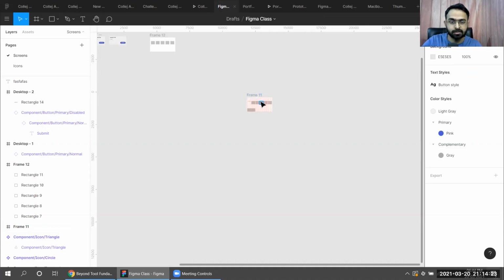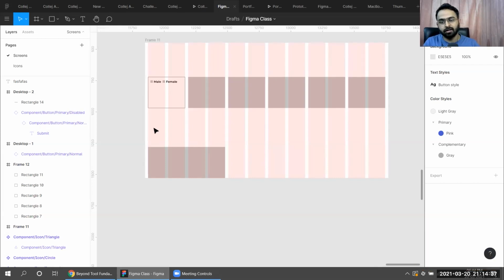Figma | Usage of Grids | Figma Tutorial for UX Beginners